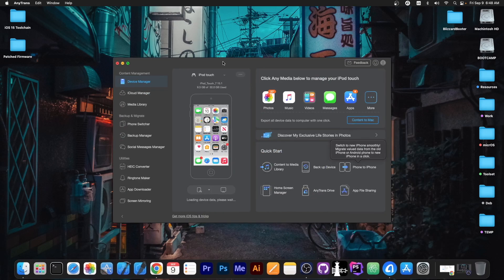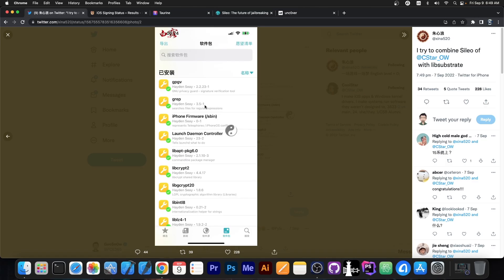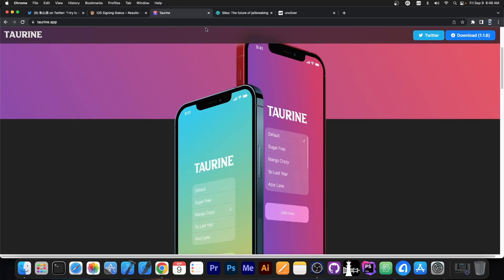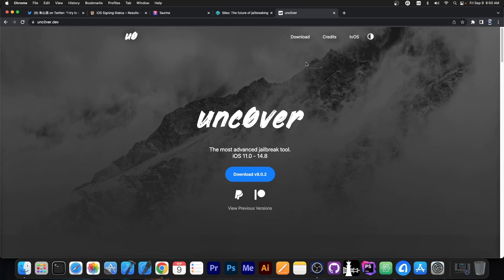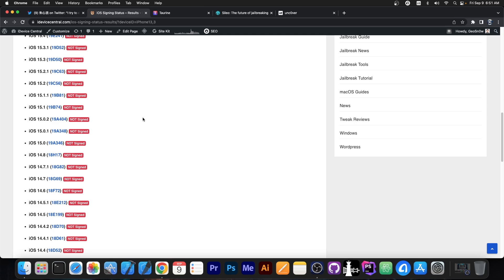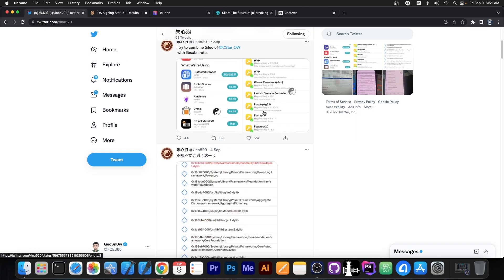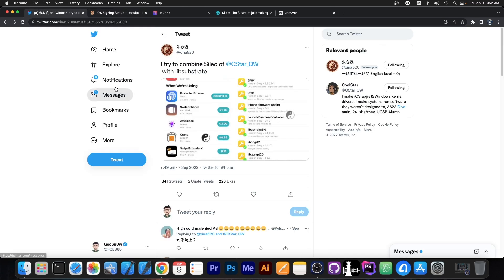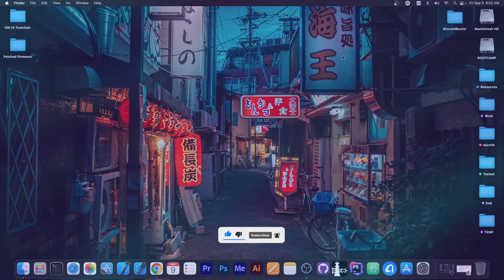iOS 15.0 - 15.5 JAILBREAK: Sileo + Tweaks Successfully Achieved By xina520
In today's video, we're discussing the latest news regarding the iOS 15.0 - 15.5 Jailbreak for all devices. Independent developer, xina520, has recently announced that they've successfully tested Sileo and libsubstrate on iOS 15.1 on their device. Both Sileo and the tweaks appear to be running fine from their screenshots. This is an unusual combination as Sileo usually comes paired with LibHooker and Cydia comes paired with Substrate or Substitute.

Xina520 has released multiple useful snippets of code, especially related to iOS 15 code signing that developers like the Odyssey Team can use in their tools. I am also working currently on Blizzard Jailbreak for iOS 15.0 to iOS 16 Beta, but my tool will only work on checkm8 devices. Xina520's tool uses a kernel bug and as such, it would work on all devices, but only up to iOS 15.1.1 right now.

~ GeoSn0w